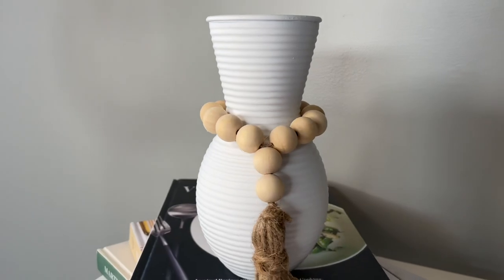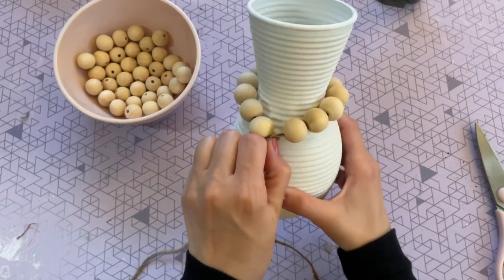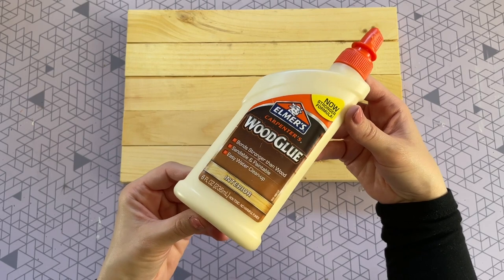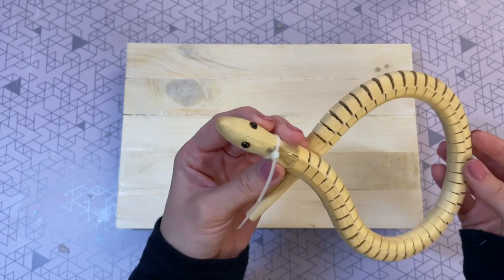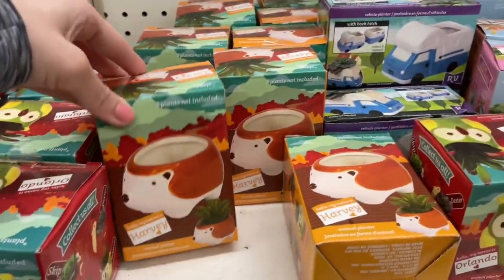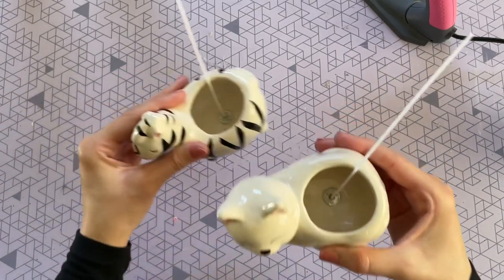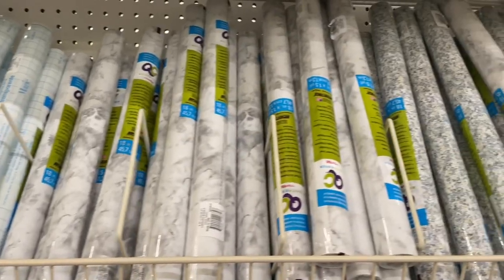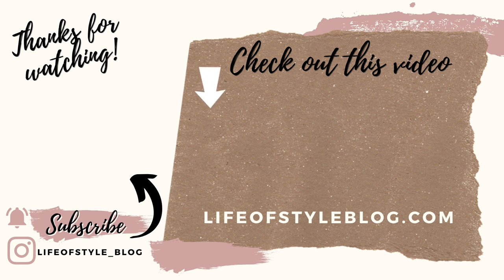NEW DOLLAR TREE DIY High End DIY Decor | Dollar Tree DIY 2022 - Latest Crafts - Easy DIY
Hey guys! I hope you will enjoy these all new Dollar Tree DIY's that have a high end / boho feel to them. 😀

::Products mentioned/used in video::
Rustoleum Ultra Matte White Spray Paint

20mm Wooden Beads

Elmer’s Wood Glue

Candle Wicks